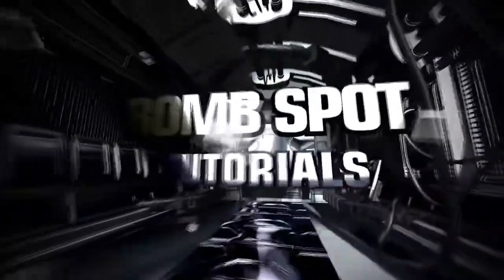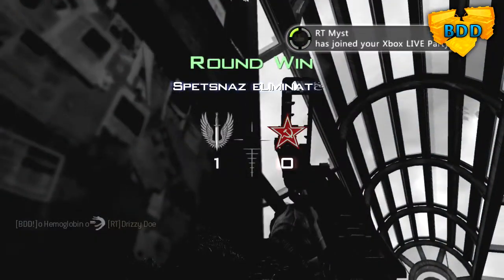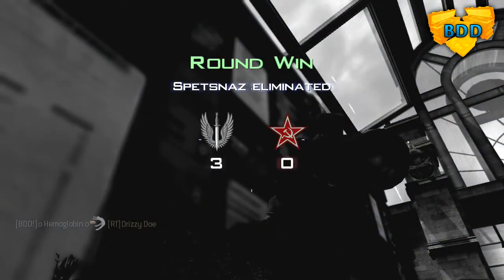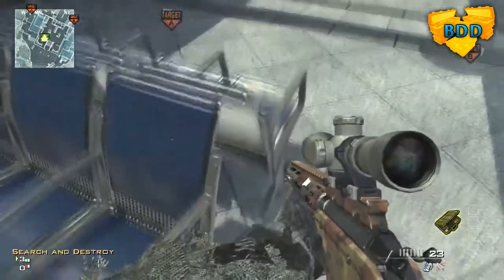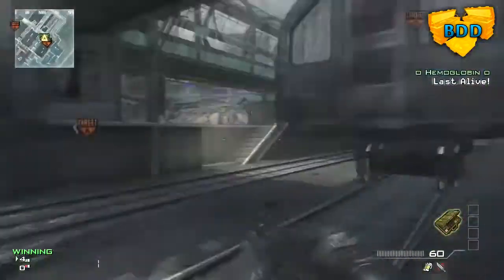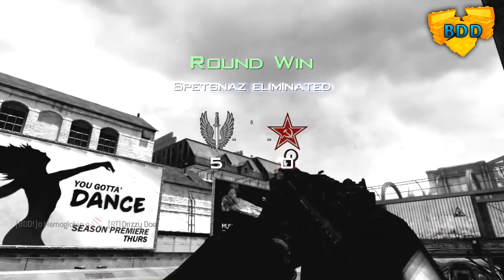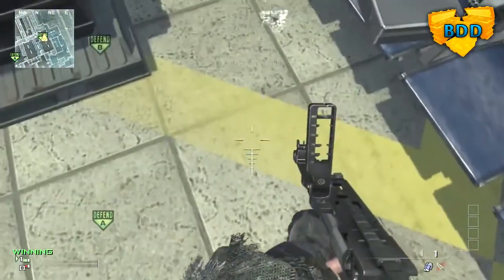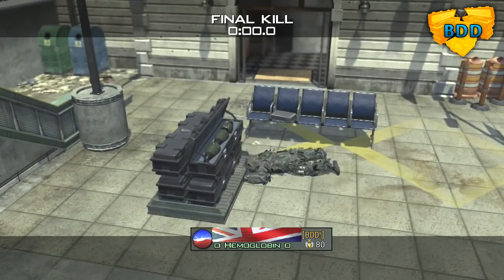BDD Tutorial - Episode 7 - Underground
Hey guys,

Here's our Underground Bomb Spot Tutorial. Can we hit 25 likes?!

Thanks to Hemoglobin for the commentary.

Send spawn tubes/bomb defends or any clip that you feel is decent enough to be featured on here!!!